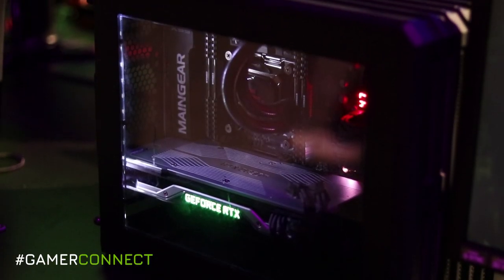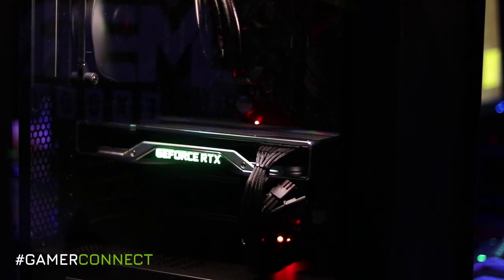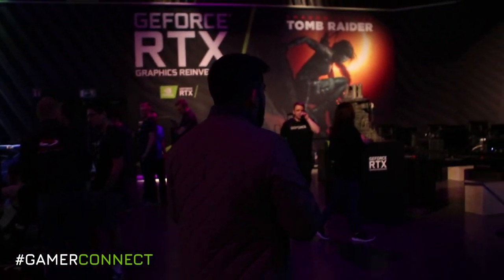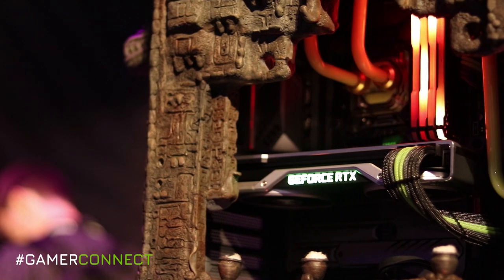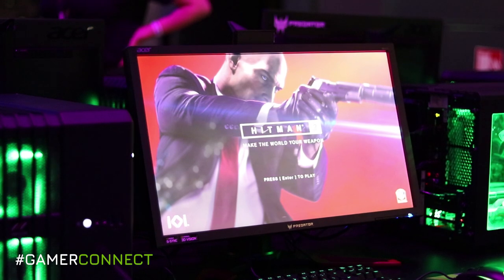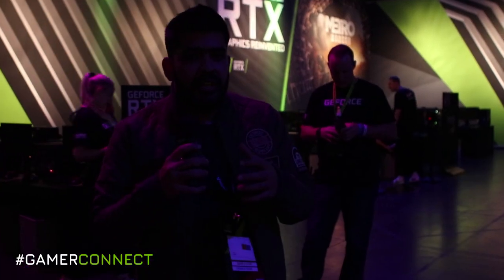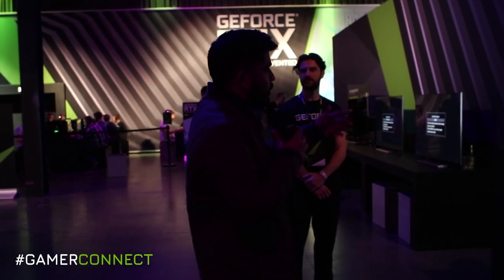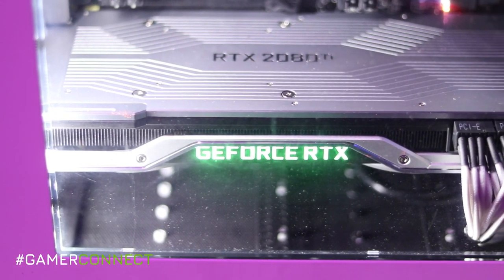Gamescom 2018 - Check out Nvidia's Geforce Celebration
We sent a team to Germany headed by none other than Captain Arya to get us exclusive coverage of what's happening over there at Gamescom and what a gigantic gaming event truly feels like.

Here's our first video where we delve into the latest RTX cards by Nvidia at the GeForce celebration that happened in the run up of Gamescom, which was hosted by Jensen Huang, the CEO of Nvidia.